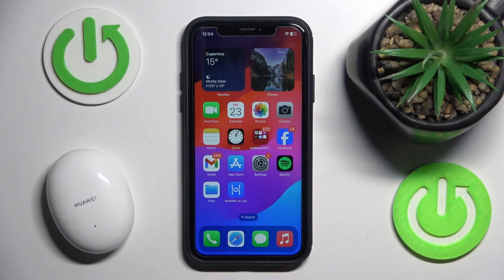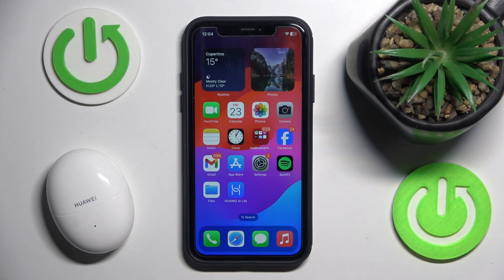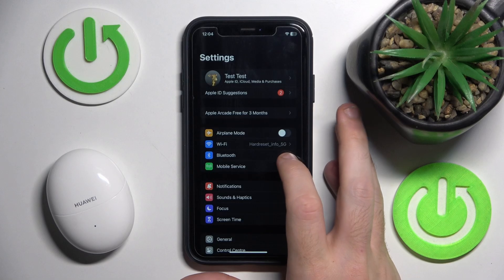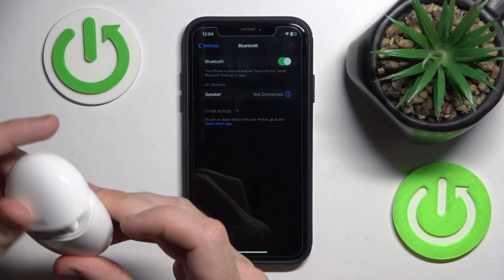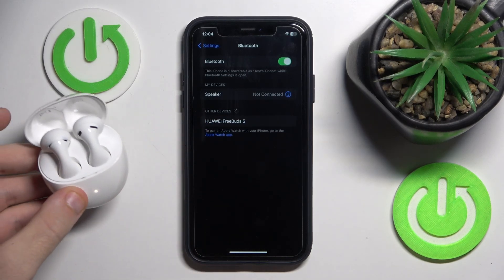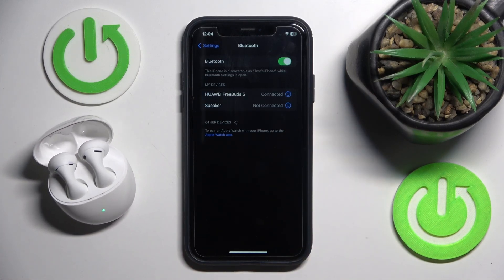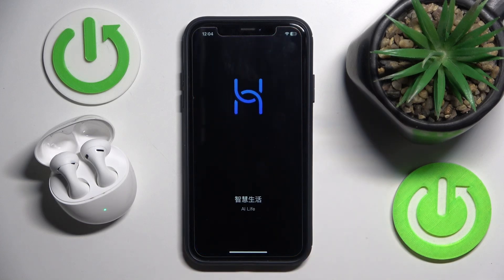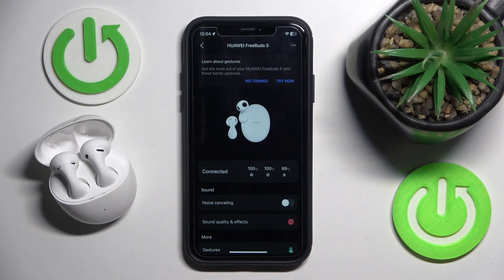How to Pair HUAWEI FreeBuds 5 with the HUAWEI AI Life App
This tutorial provides step-by-step instructions on how to pair your HUAWEI FreeBuds 5 with the HUAWEI AI Life app. By following these steps, you can easily manage your earbuds' settings, customize sound profiles, and access additional features directly through the app.

How do I download and install the HUAWEI AI Life app to pair with my FreeBuds 5?
What are the steps to connect my HUAWEI FreeBuds 5 to the HUAWEI AI Life app?
Do I need to have an existing HUAWEI account to pair my FreeBuds 5 with the app?
What should I do if my HUAWEI FreeBuds 5 are not appearing in the HUAWEI AI Life app?
How can I update the firmware of my HUAWEI FreeBuds 5 through the HUAWEI AI Life app?